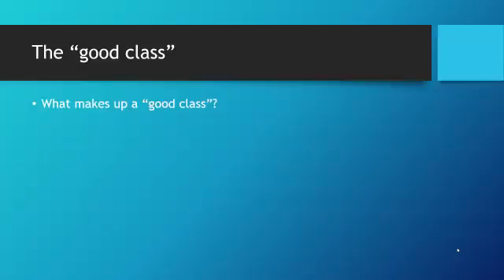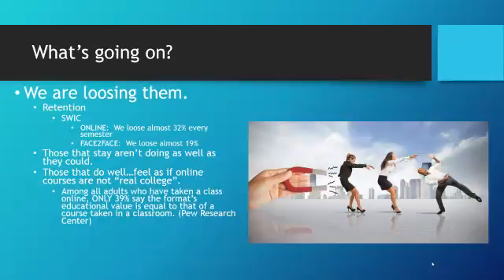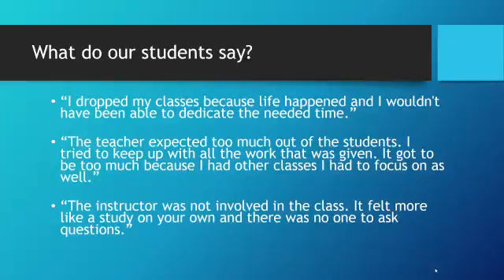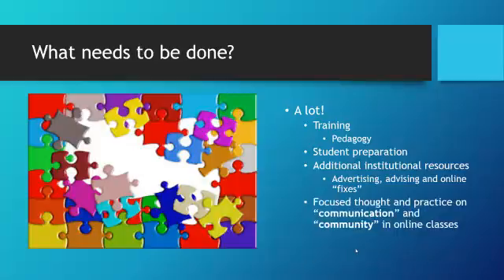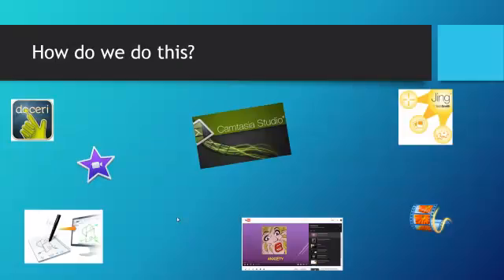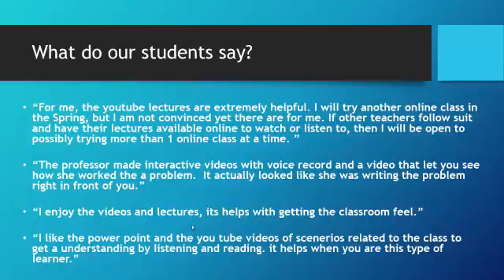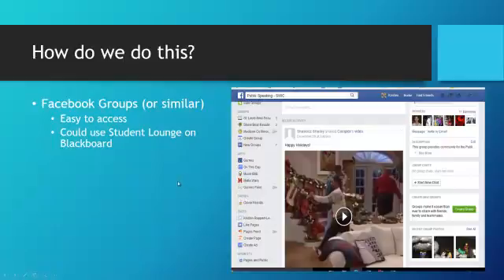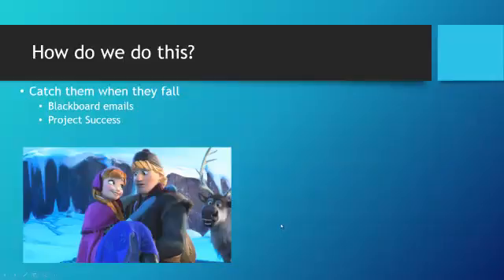Community in Your Online Course